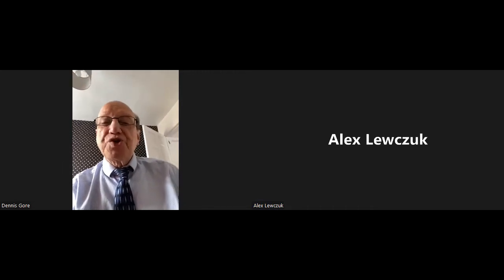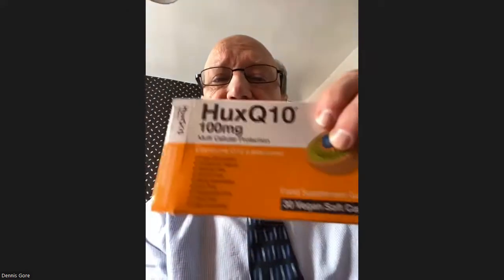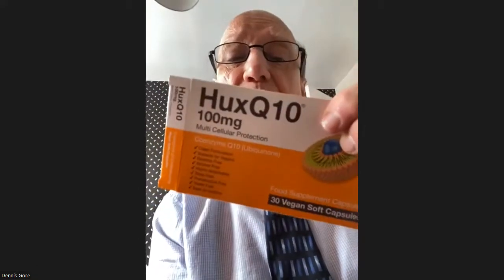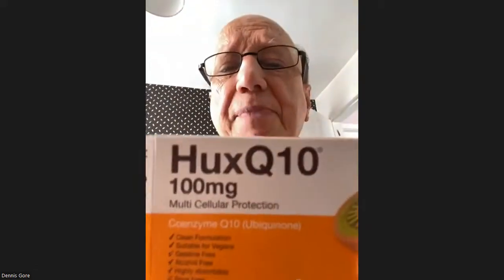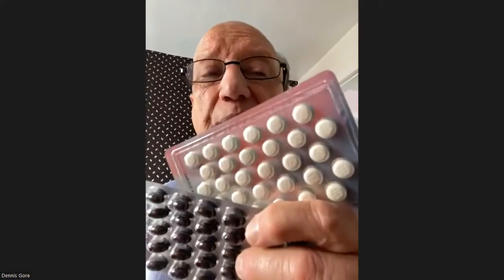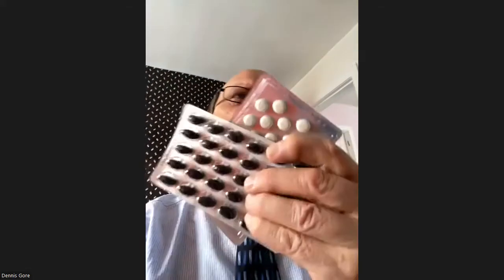Dennis Gore talks about health products Sept 2022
Dennis Gore in discussion  about health products Sept 2022